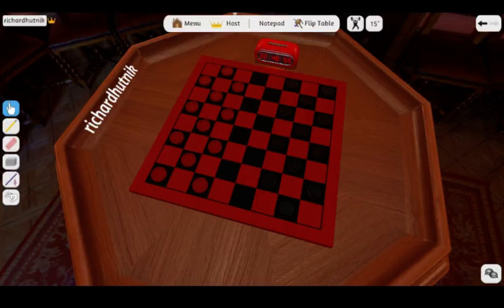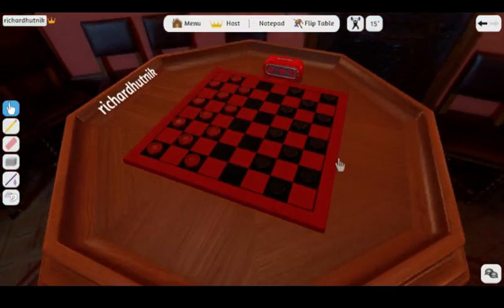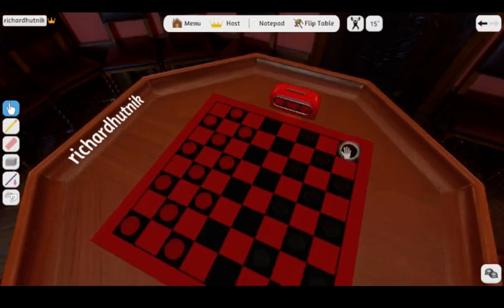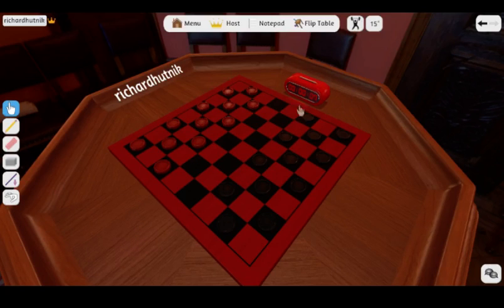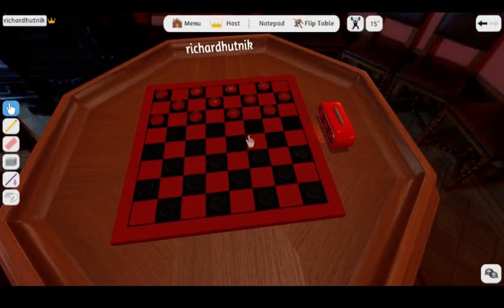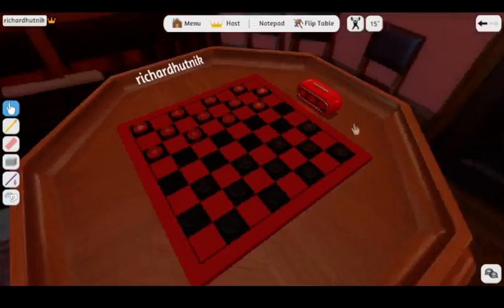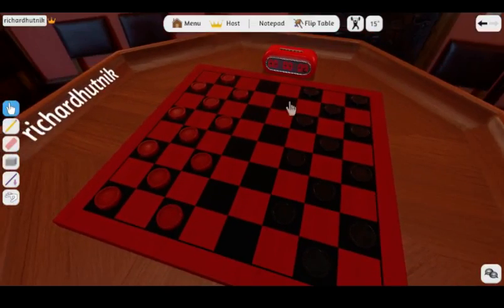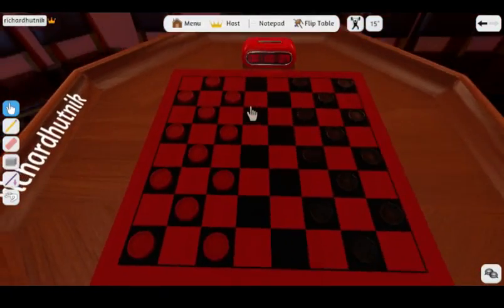Universal Mutator: Time Control (category)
For the sake of trying to be complete, this video was done.  One of the most common ways to apply a change across a range of games is to tweak how much time players have per turn and during a game.  What is known as Chess today, for example, came about as result of the introduction of a clock during play.

This video discusses a few ways to adjust the clock when playing a game like Chess.  Checkers was used in the video for the sake of variety.